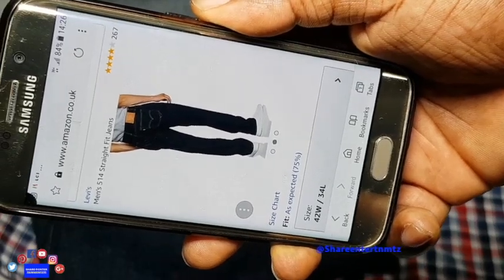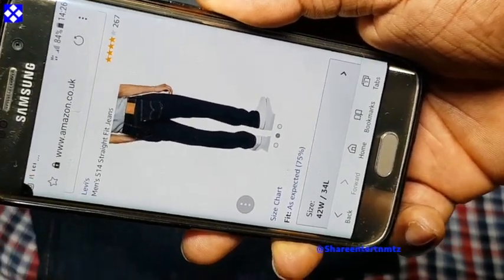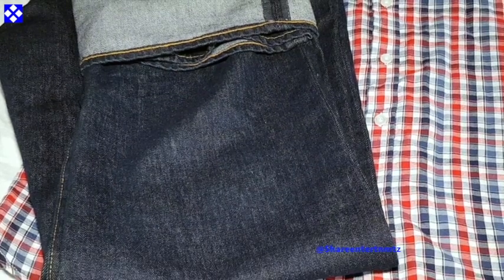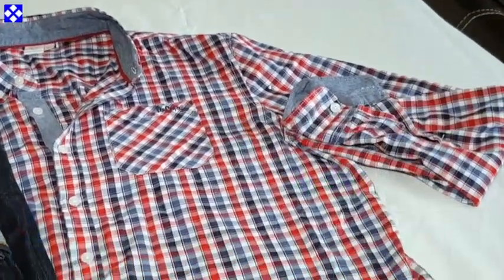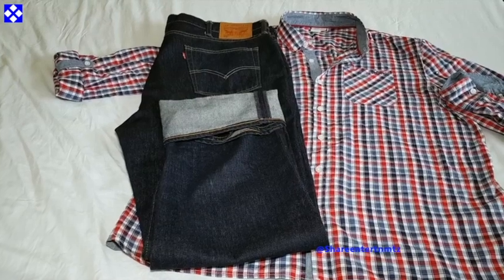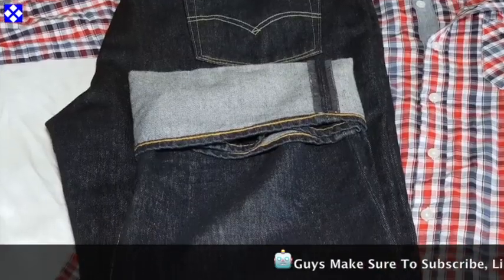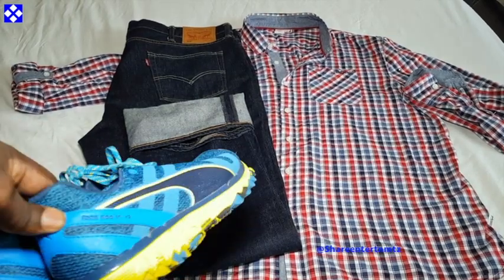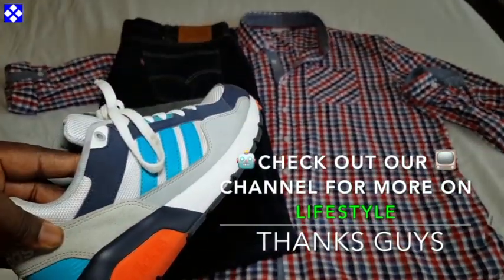Levi's Men's 514 Straight Jeans Onewash - Fall (men's Styling)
Levi's Men's 514 Straight Jeans Onewatch - Fall (men's Styling) lifestylevlogs (Thumb Up👍 This Video!!
Levi's Men's 514 Straight Fit Jeans, Blue (Onewash 95977):

Mens Check Shirt by Lee Cooper 'Hadleigh' Long Sleeved:

Levi's Sherpa Fleece Lined Denim Jacket (Blue, Large)
LEVI'S
Blue Lined Denim Jacket

Powered by SE @unique_pick
Shoutout To @unique_pick